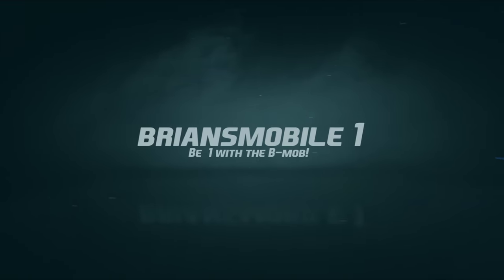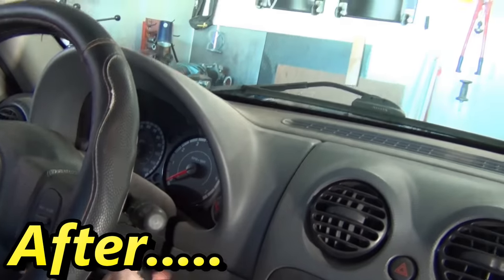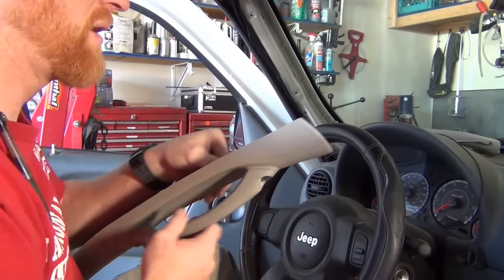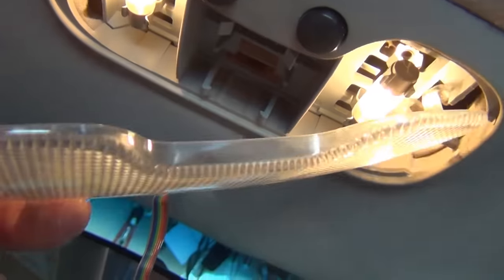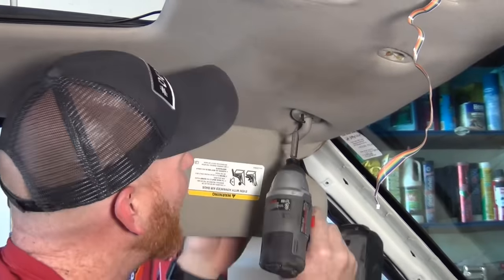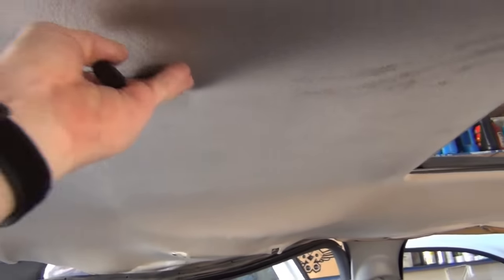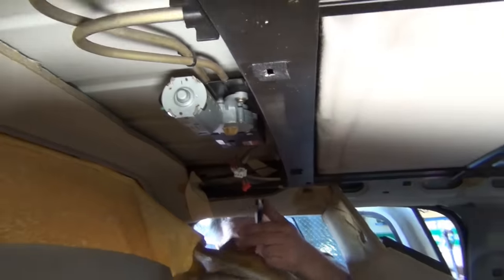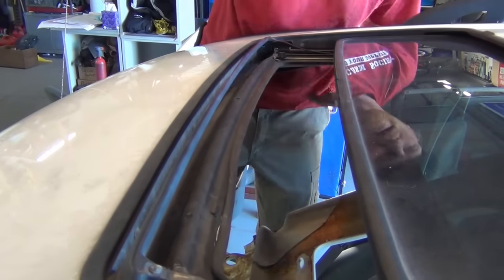Sunroofs Everything How to Fix One OR Make it Manual for FREE!!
How-to fix or disable the power (for FREE) to a sunroof that's stuck, broken or leaking.  Tools?  You need'em?  Get'em here!  GB sidecuts Torx driver Nut drivers Drill (nice, but optional) Dental pick

Wanna chance to see your hat, shirt, sticker etc in a video?